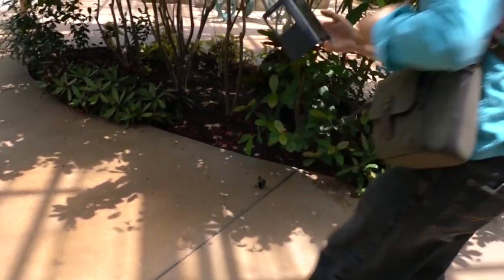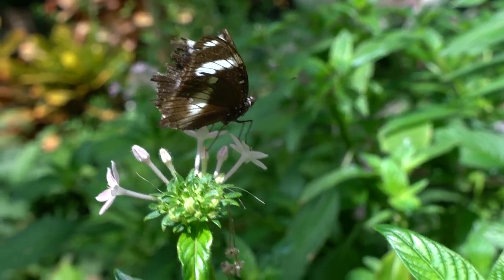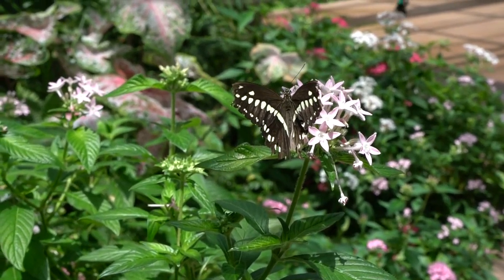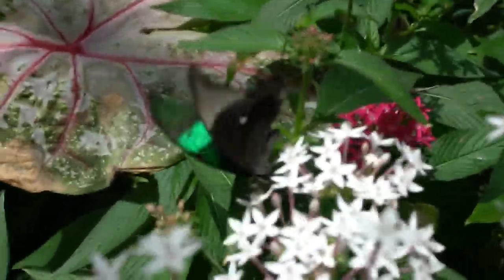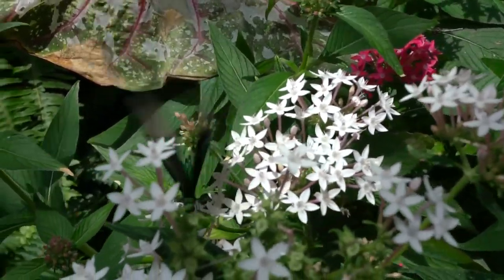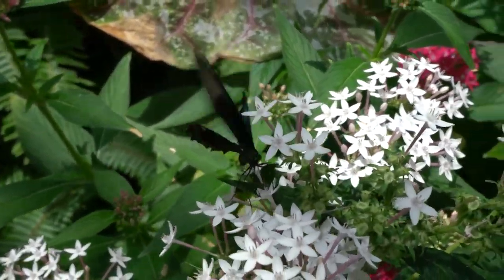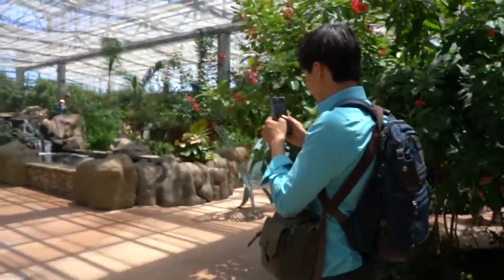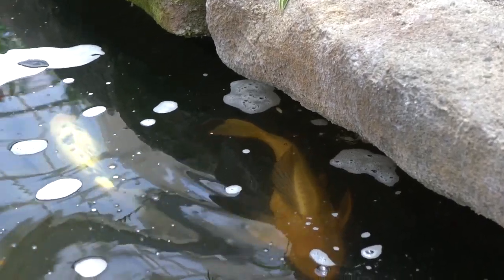3 Thousand Butterflies| Aquarium Vlog